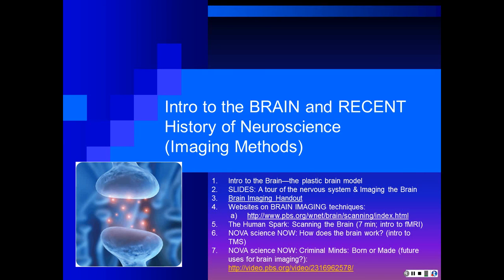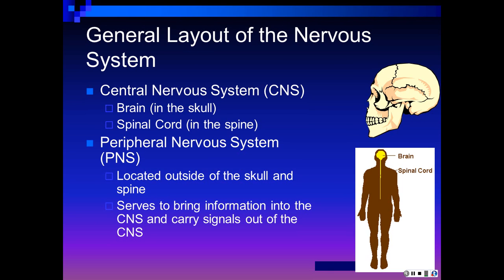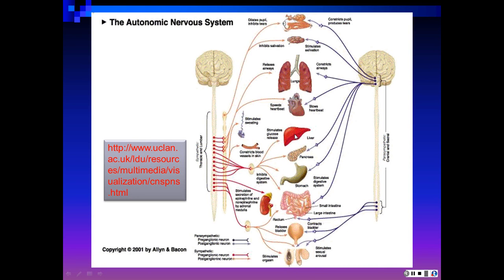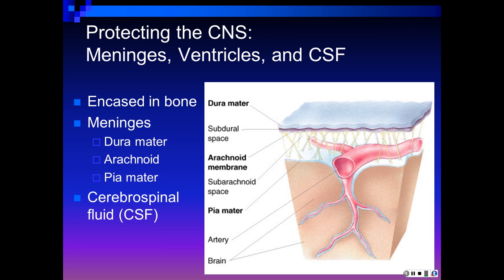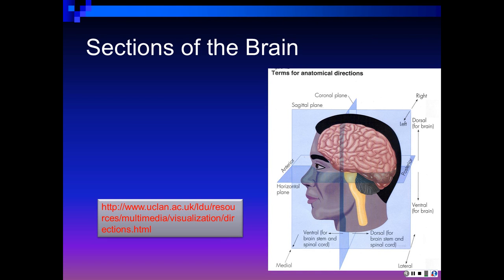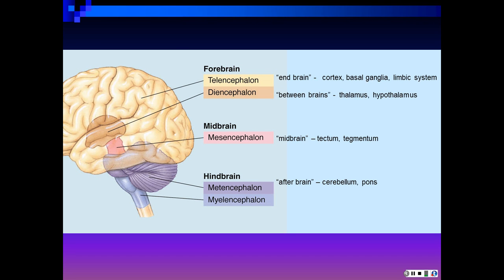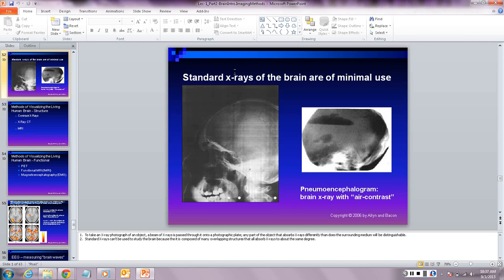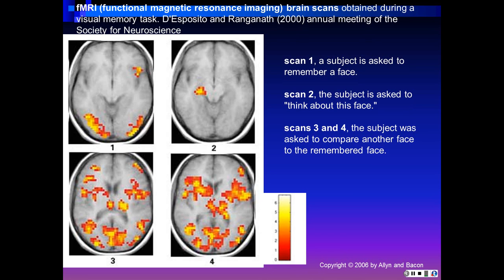2. Intro to the Nervous System & Recent Neurosci History (Brain Imaging Techniques)